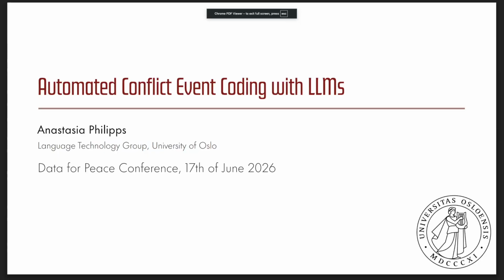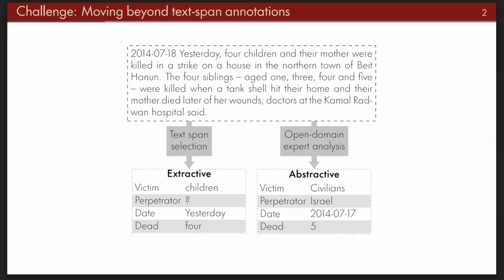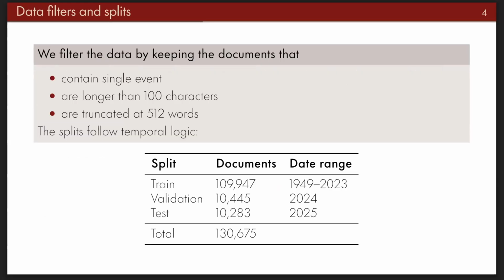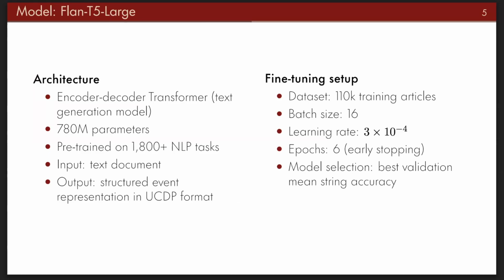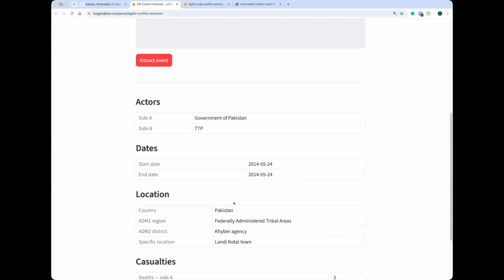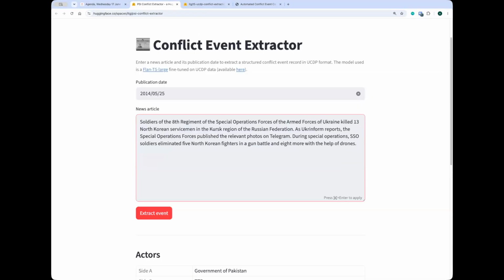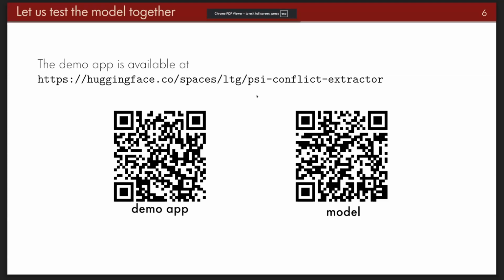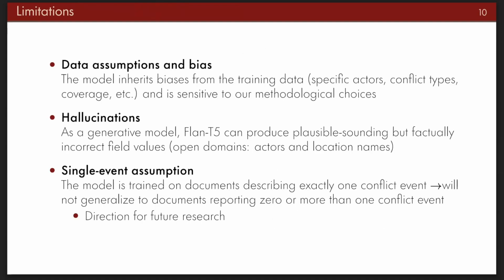Automated Conflict Event Coding with LLMs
by The Peace Science Infrastructure Project

The Peace Science Infrastructure project is developing an automated event coding infrastructure based on large language models (LLMs) trained on curated conflict data from the Uppsala Conflict Data Program. The models extract structured representations of events – such as actors, locations, actions, and casualty counts – from unstructured news text. In this demo, I show how an LLM processes news articles in real time and generates structured event data. I also briefly discuss key limitations, including hallucinations, ambiguity, and source bias. The system enables scalable, fine grained data annotation, lowers barriers to high quality data analysis, and supports data driven peacebuilding and prevention research.

Speaker:
Anastasia Philipps, Postdoctoral Researcher, University of Oslo